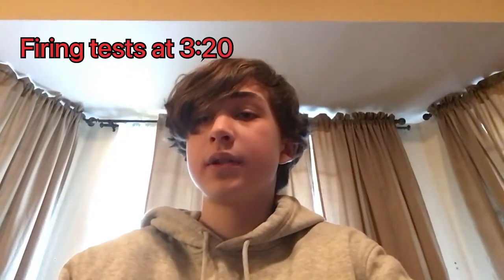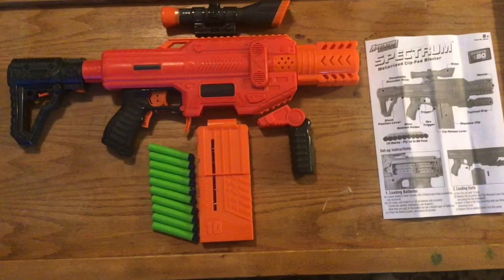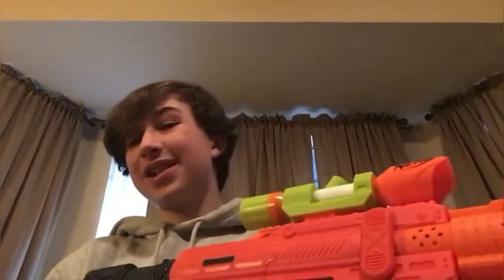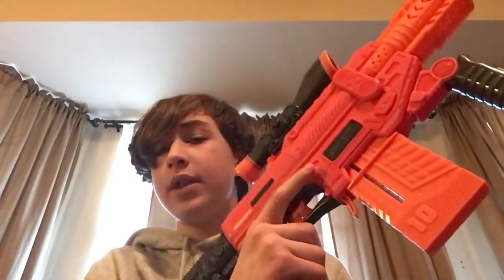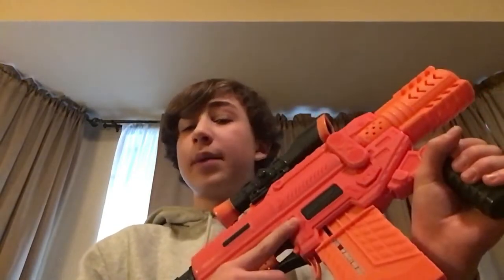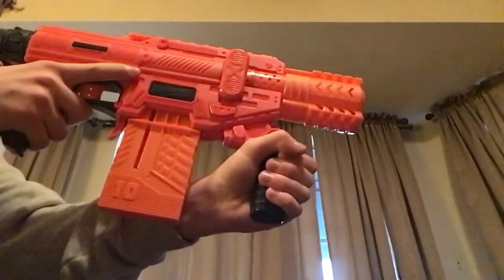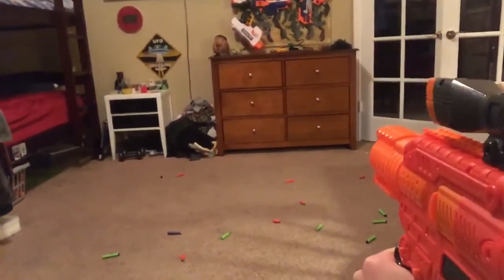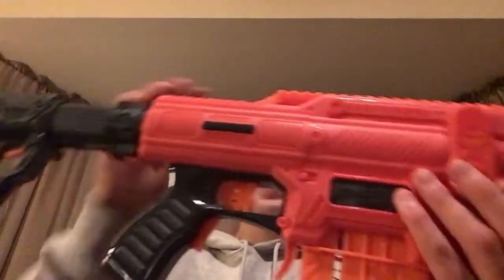A.F Spectrum | Review, reloads, and firing test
Today I will be reviewing the Adventure force Spectrum.
Time stamps:
0:00 intro
0:06 unboxing
0:29 pieces overview
0:40 blaster overview
0:52 attachments and compatibility
1:41 batteries
1:51 brief explication of internals
2:02 jam door
2:20 shell
2:33 grip and rev trigger
2:50 reloads!
3:20 FIRING TEST
3:49 chronograph readings
4:11 final thoughts
4:28 cya bros